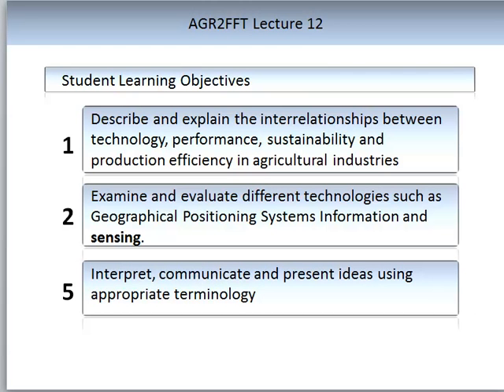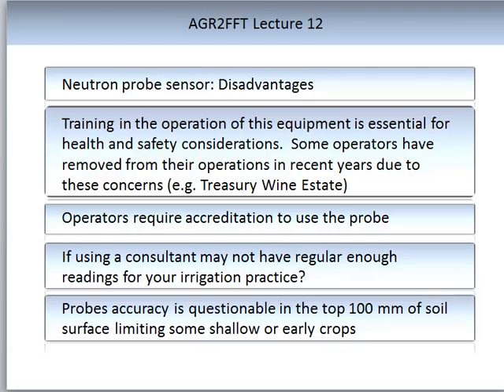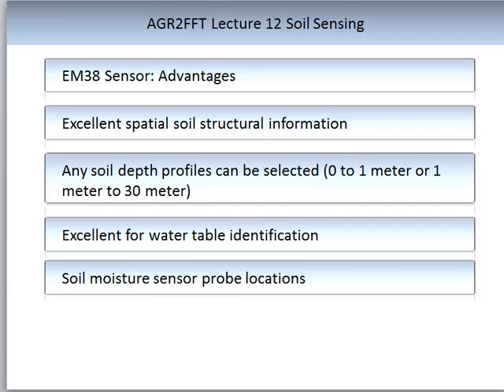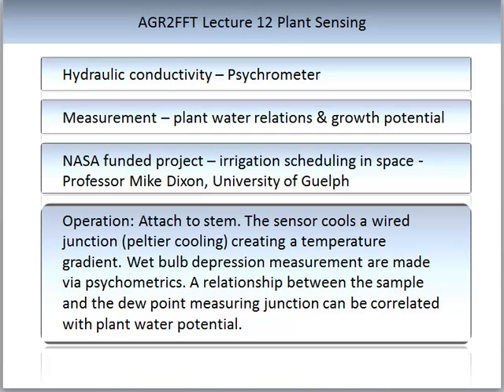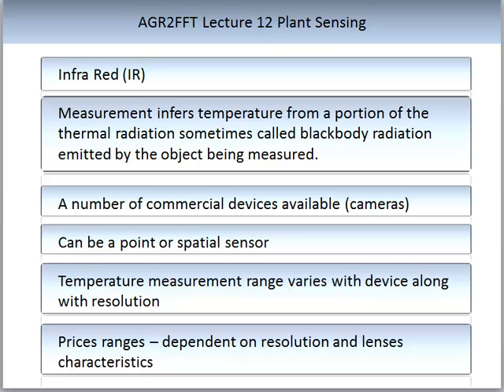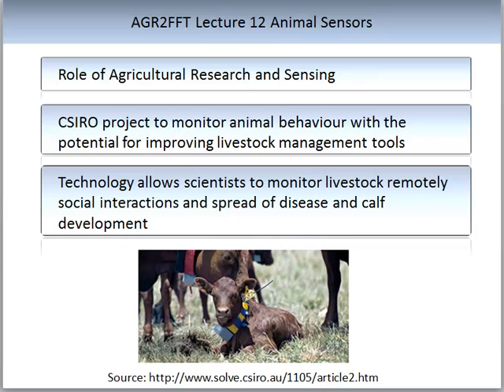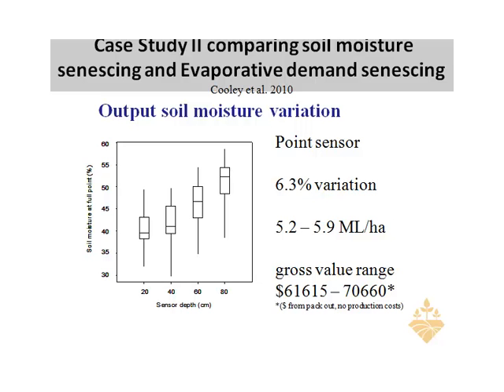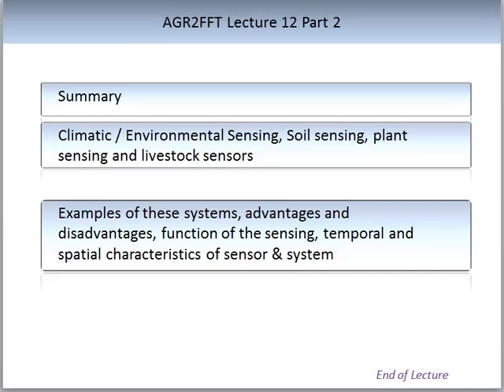Lecture 12: The Sensing Revolution Part 2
I would like to welcome you to Lecture 12 part 2 of the subject “Future Farming Technologies”.  This subject is a component of the BACHELOR OF AGRICULTURE AND TECHNOLOGY offered at both NMIT & Melbourne Polytechnic.  Please visit our web site for further information on this subject and other courses that we offer,